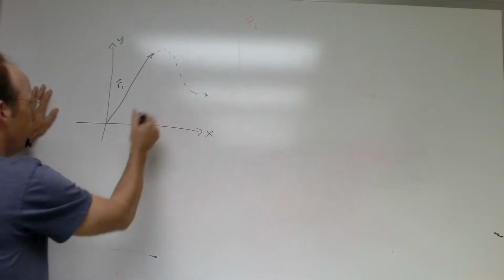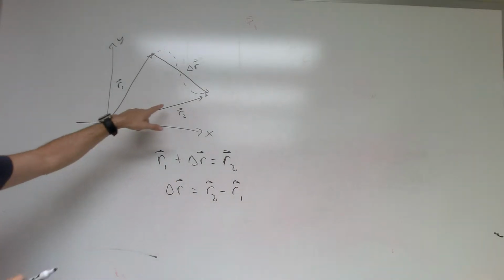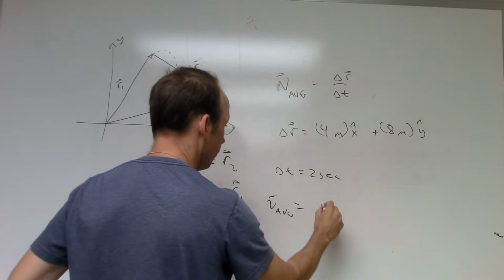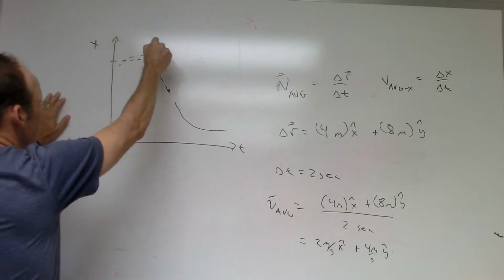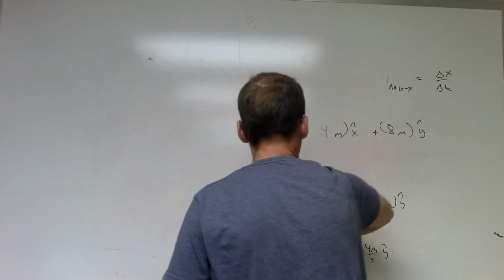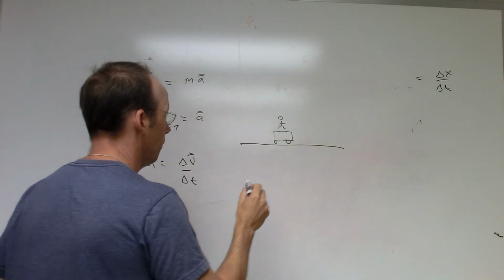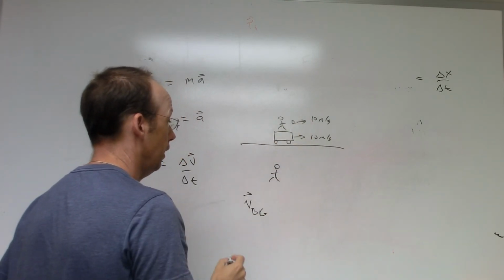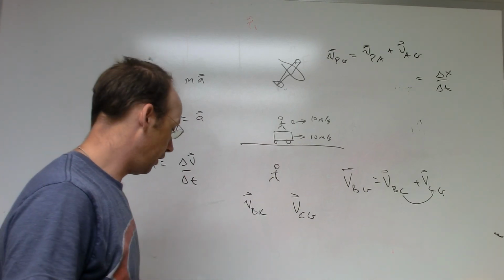PHYS 191 Chapter 3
Here is a quick overview of Chapter 3.  Position vs. Displacement, velocity, acceleration, F=ma, relative velocity